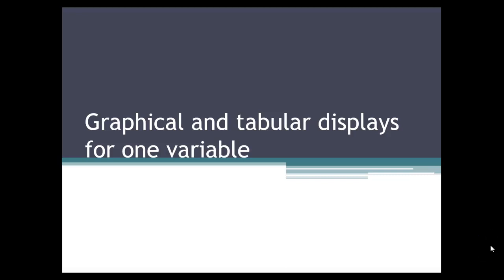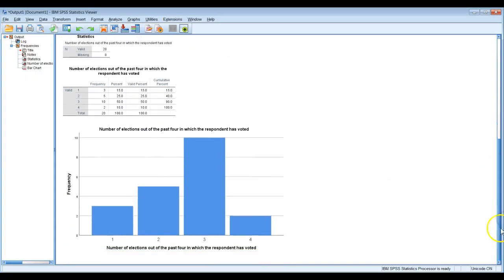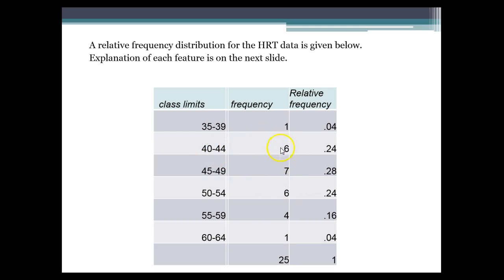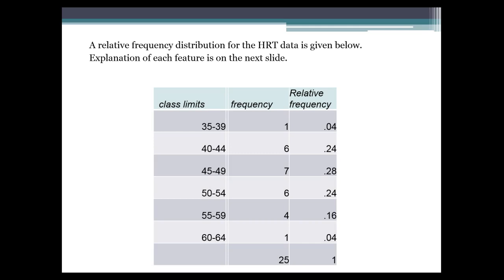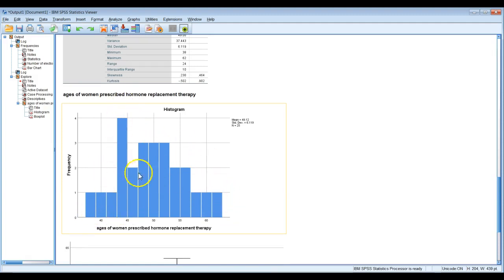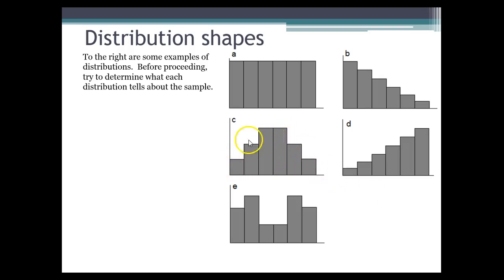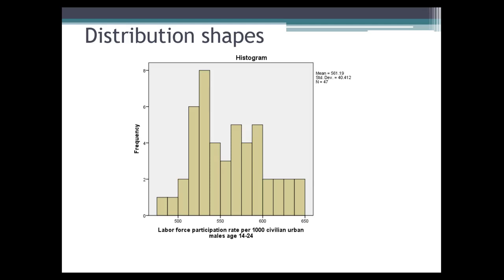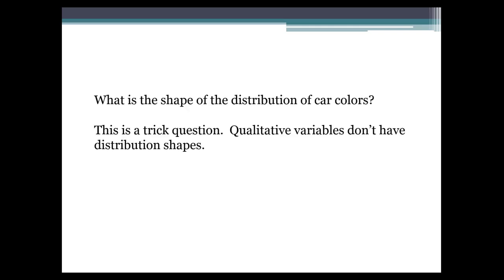Displaying univariate data